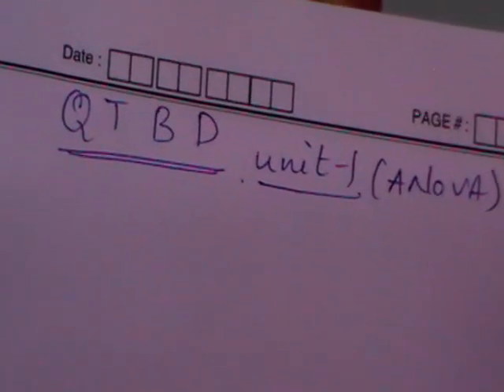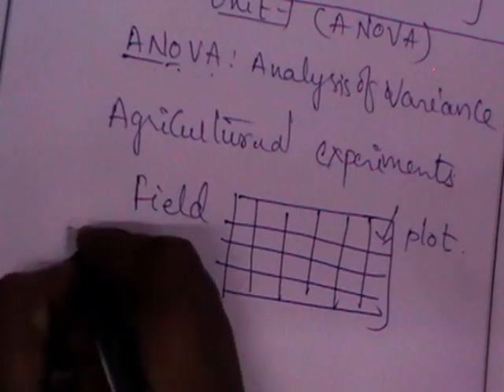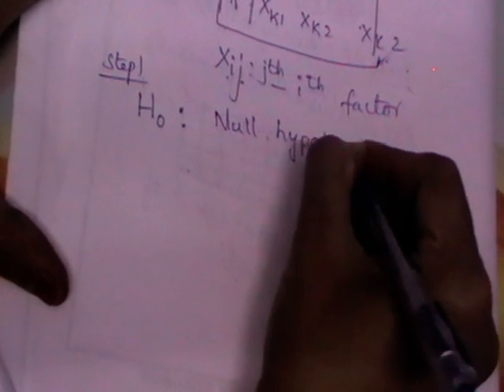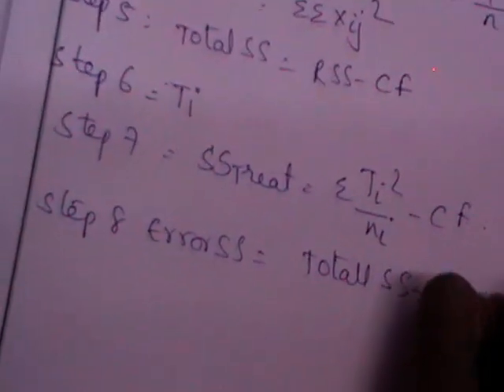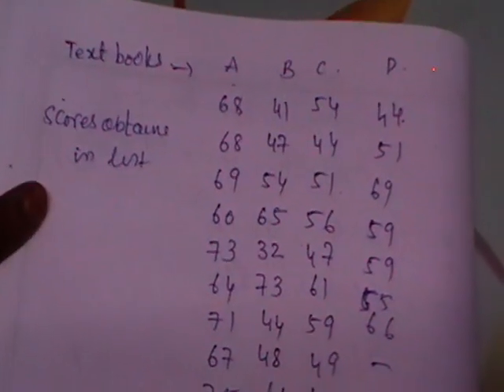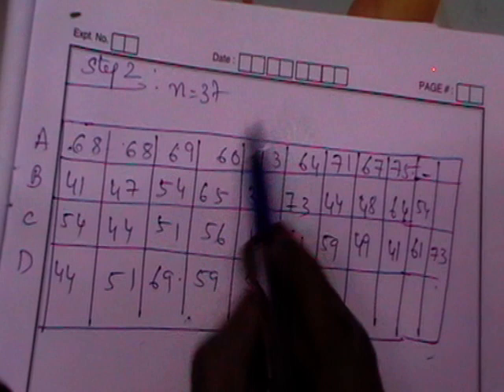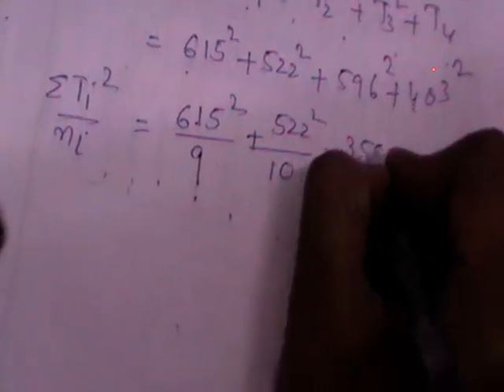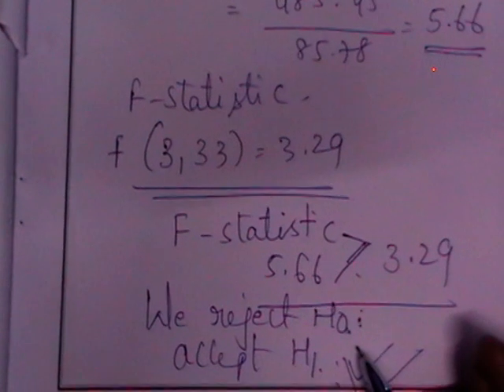QTBD ANOVA 1 Way Classification